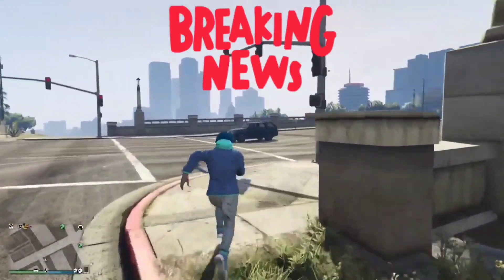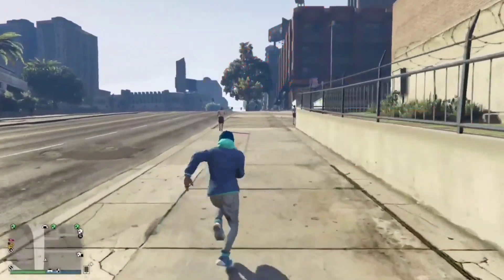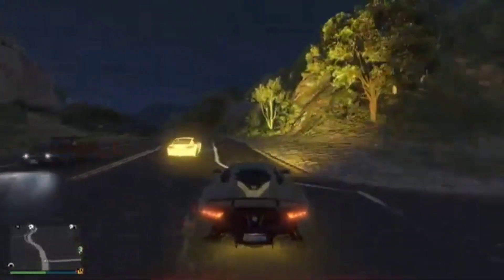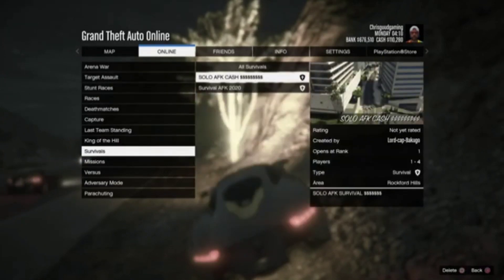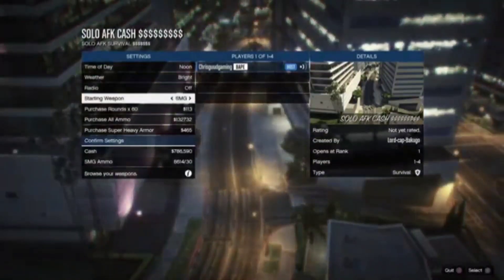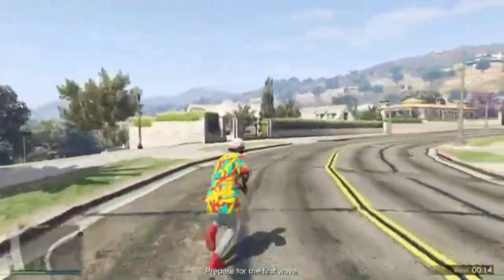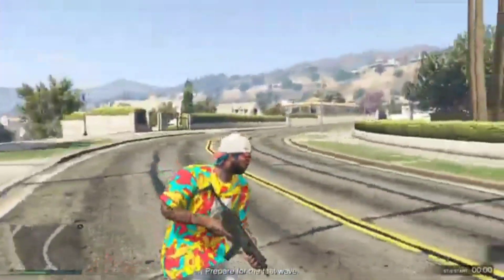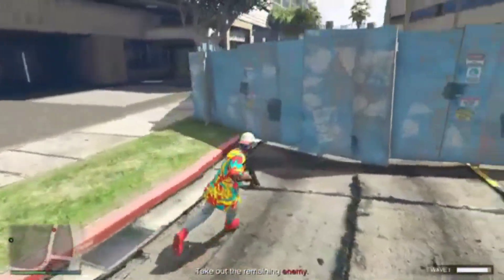*NEW* EASY SOLO AFK MONEY AND RP GLITCH|| 100K IN 5 MINUTES|| 5 SECOND WAVES|| $0 TO $100M!!!!